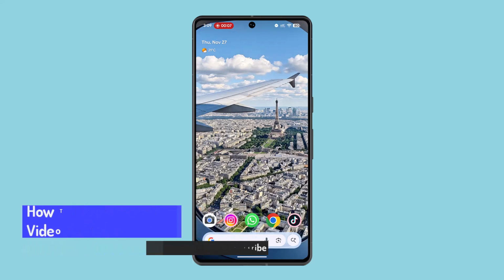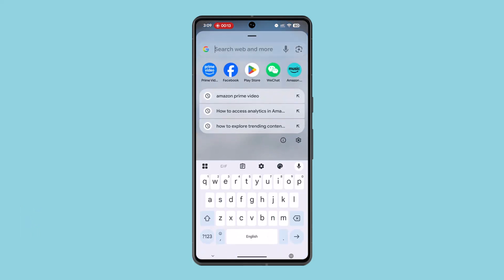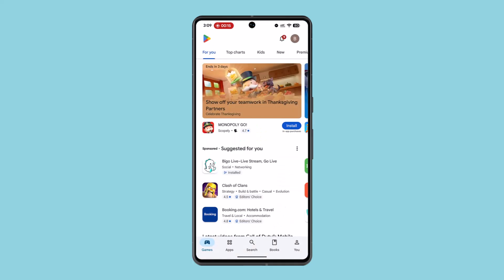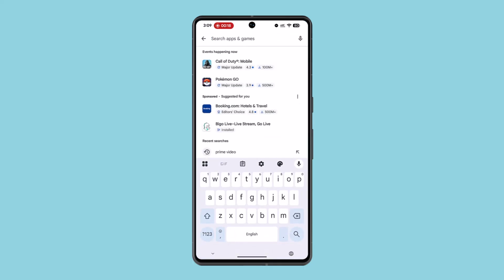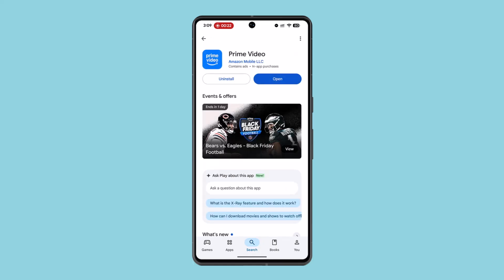How To Use Amazon Prime Video On Mobile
Using Amazon Prime Video on your mobile device is a straightforward process that gives you access to a vast library of movies, TV shows, originals, and more—all from the convenience of your phone or tablet. This video explains how to install the app, set up your account, choose a plan, and start streaming on your mobile device.

To begin, head to your device's app store—Google Play Store for Android users or the Apple App Store for iPhone and iPad users. In the search bar, type "Amazon Prime Video" and download the official app developed by Amazon Mobile LLC. Once the installation is complete, tap "Open" to launch the app.

If you already have an Amazon account, simply tap "Sign In" and enter your credentials. If you’re new to Amazon, you’ll need to tap "Create Account" or "Sign Up" and follow the prompts to enter your name, email address or mobile number, and create a password. You’ll also be asked to verify your email or phone number via a code.

After logging in, you may be prompted to set up your viewing profile. You can create multiple profiles—for yourself, other adults, or kids—to personalize recommendations and manage viewing restrictions. Once your profile is set up, you’ll be taken to the app’s homepage where you can explore trending titles, search for specific content, or browse by genre.

To watch premium content, you’ll need an active Amazon Prime membership. You can also download eligible titles for offline viewing by tapping the download icon.

All key features—like adjusting video quality, turning on subtitles, or enabling parental controls—are accessible from the app’s settings menu.

Timestamps:
0:00 Introduction
0:11 Installing the Prime Video app on mobile
0:27 Creating or signing into your Amazon account
0:58 Setting up a profile and choosing a subscription plan
1:06 Streaming on mobile and using key features
1:11 Conclusion